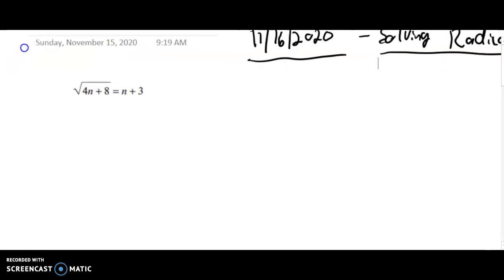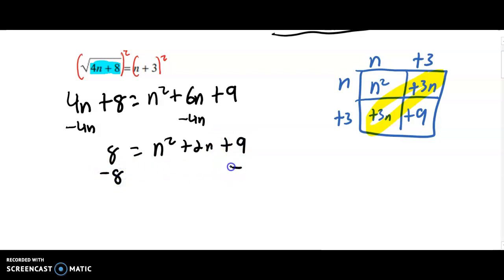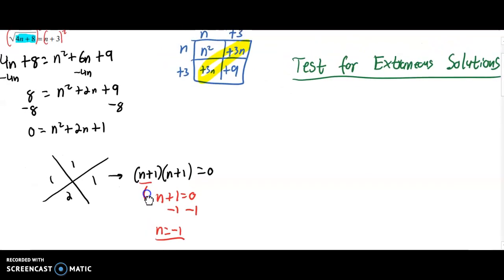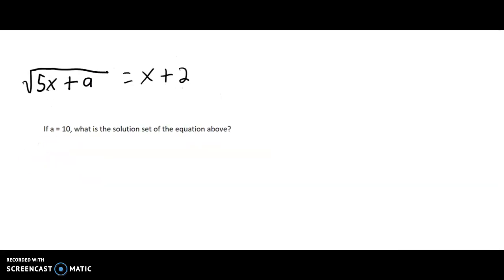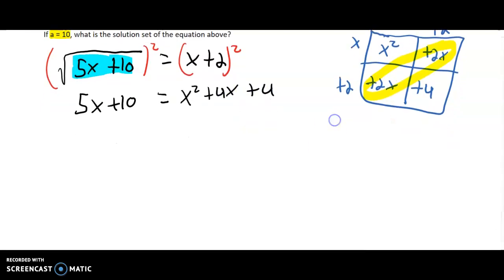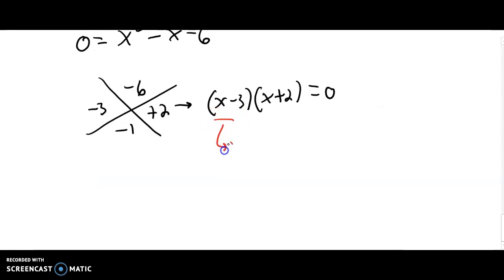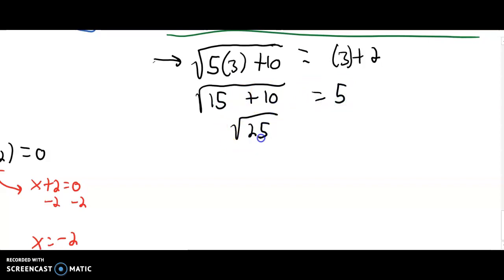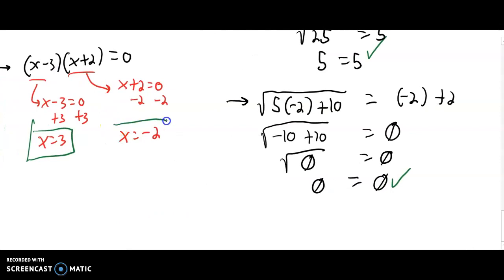Algebra 2 - Solving Radicals Review - 11/16/2020